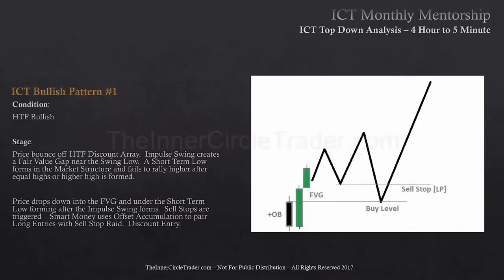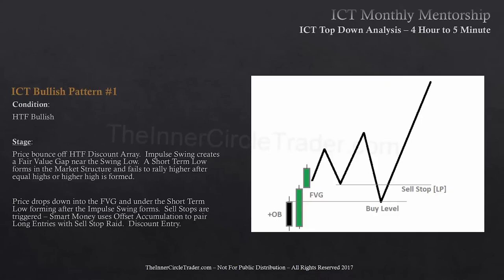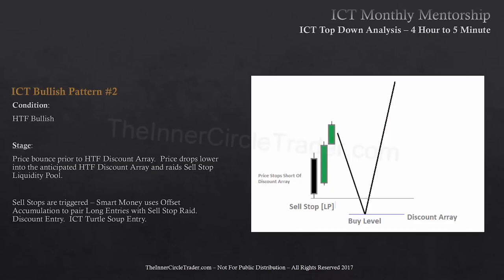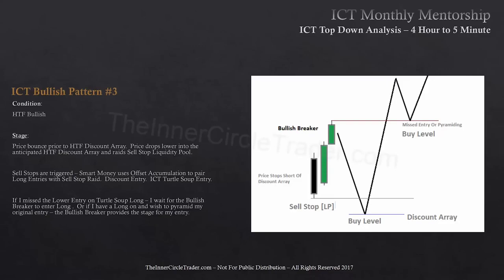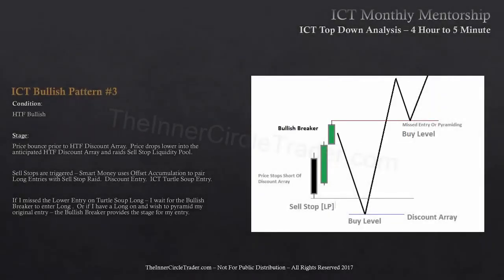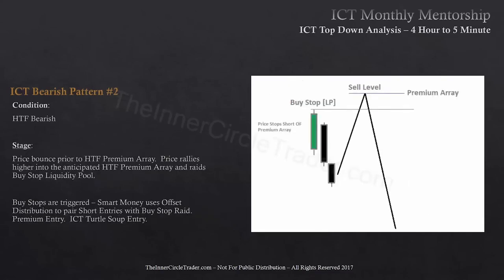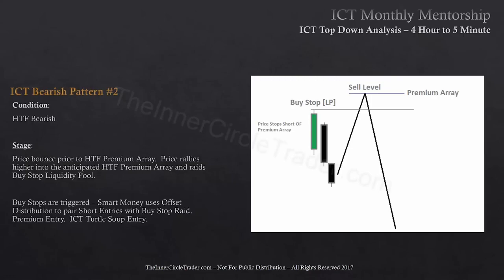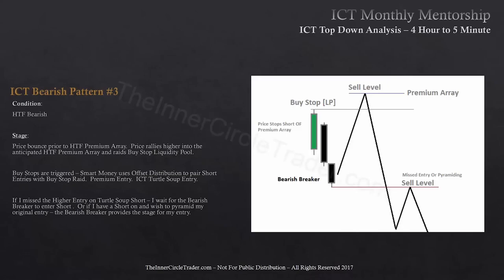Best level for trading